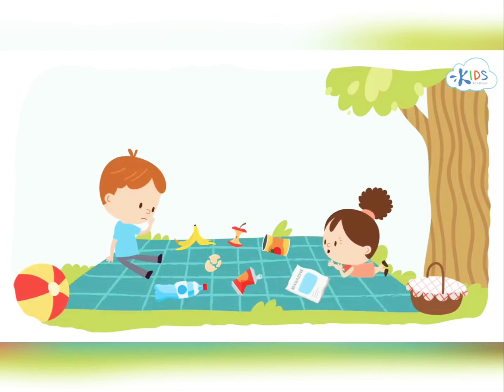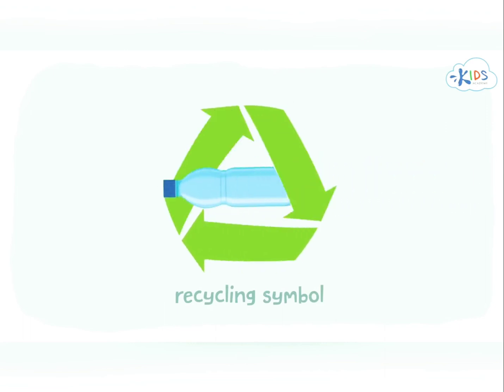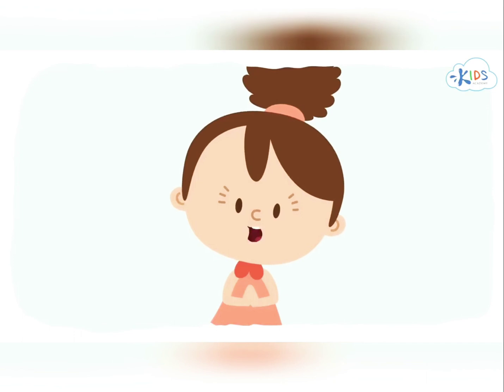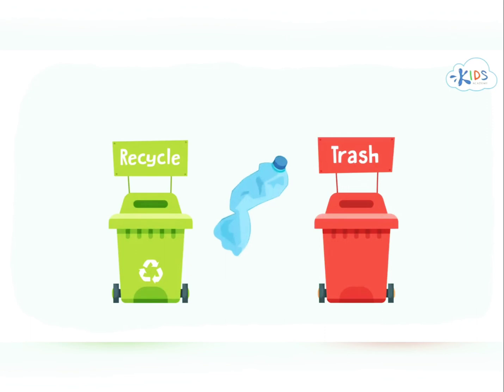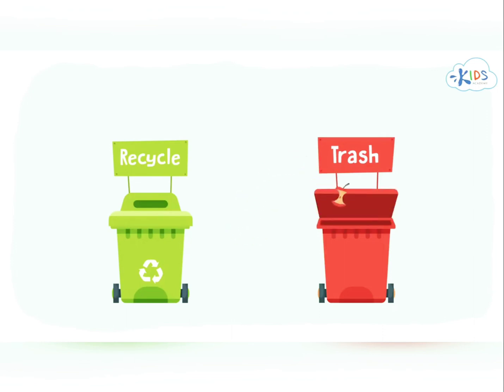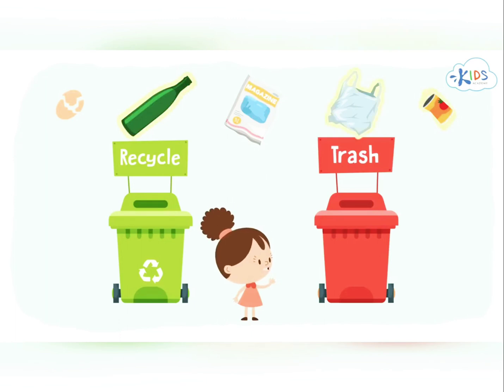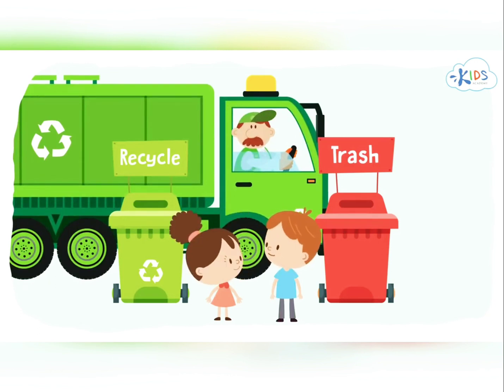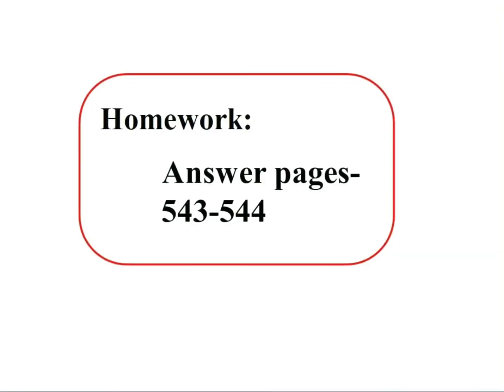K MATH (McGraw-Hill) My Math Vol.1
Chapter 9: Classifying Objects pages 531-542